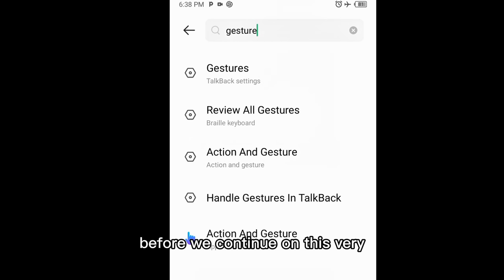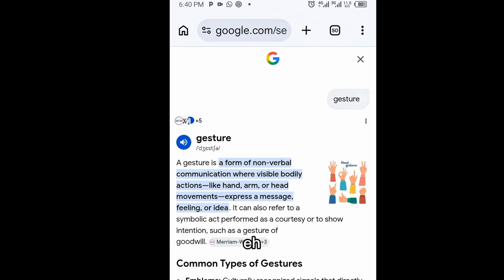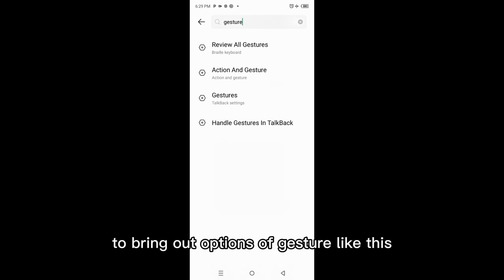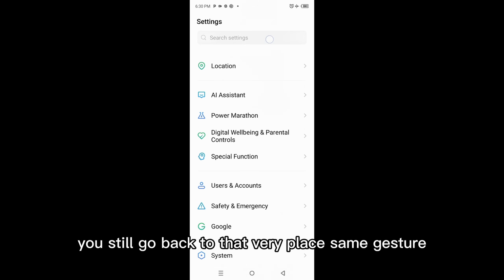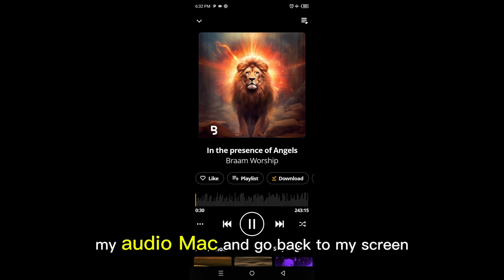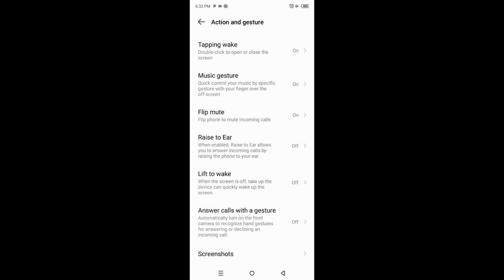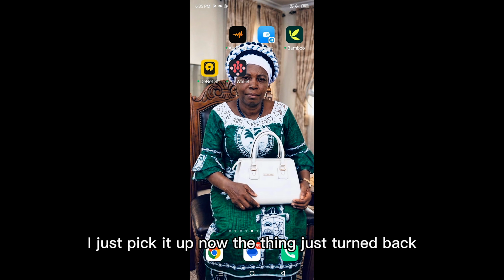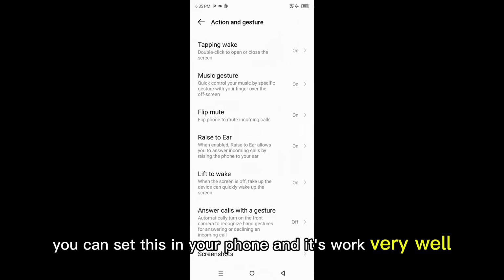5 Hidden Features on Your Phone Setting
You’ve probably been using your Android phone the same way for years… but what if I told you there are hidden settings that can make your phone faster, smarter, and easier to use?

In this video, I’ll show you 5 hidden Android features most people never touch... These tips work on many Android phones including Samsung, Xiaomi, Tecno, Infinix, Google Pixel, Oppo, and others (depending on Android version).

Watch till the end because Feature #10 might become your favorite.

📱 Which feature surprised you the most? Drop it in the comments.